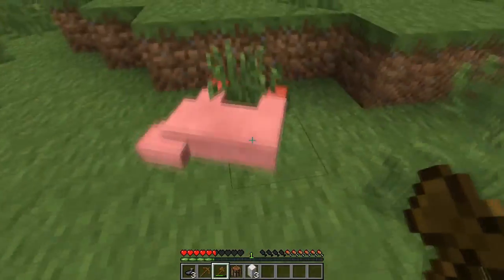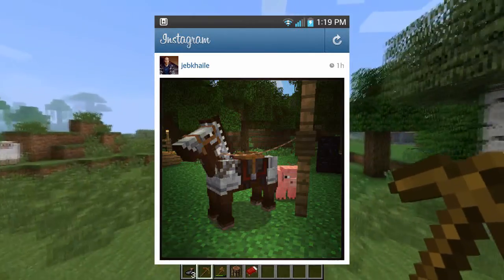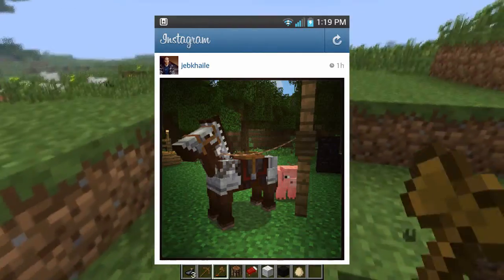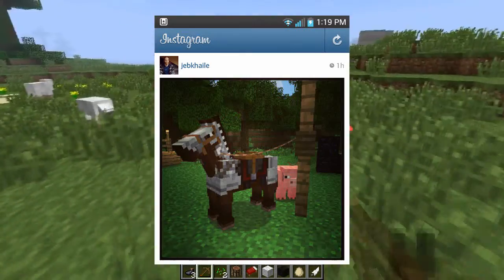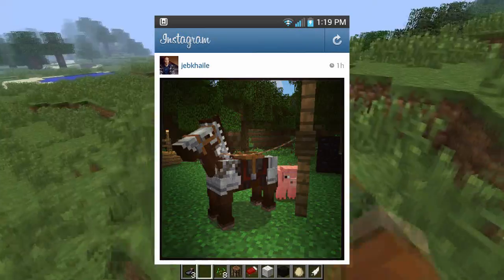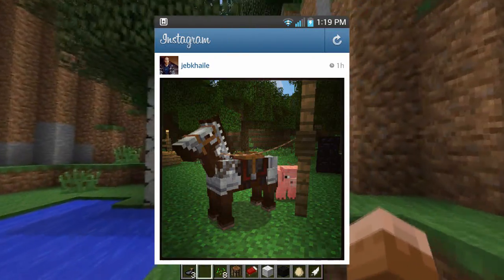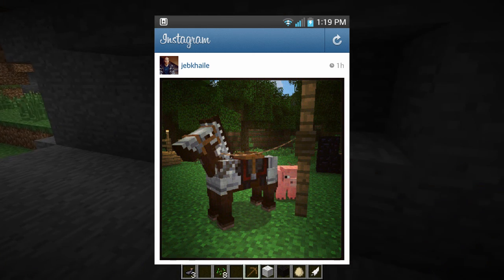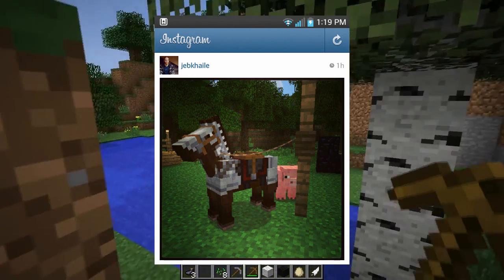Minecraft 1.6 News | Horse Mob Armor & Companionship!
Video Explains It All!

Please check me out at the following sites!

Thanks!,
-ThereFour